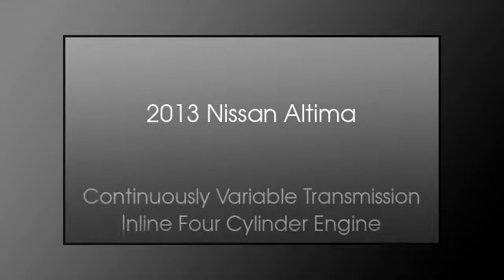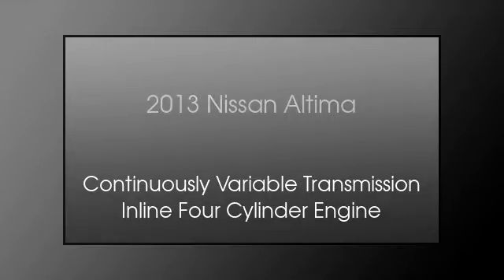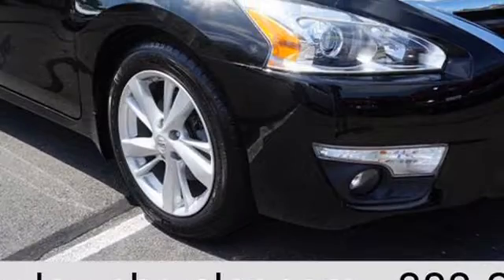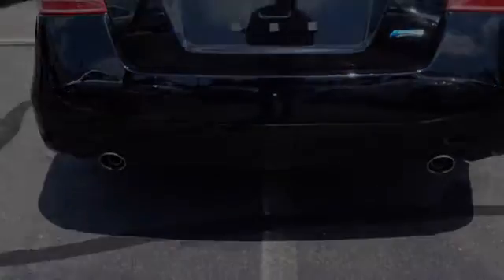2013 Nissan Altima